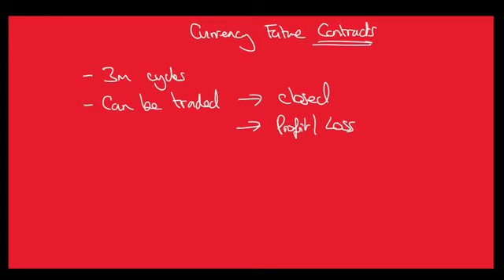ACCA FM Currency future contracts (Video 8)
ABOUT THIS VIDEO: You will learn the details of Currency future contracts.

It is important for the ACCA FM students to know how to deal with these types of question.

The Foreign Exchange (Forex) questions came up a few times in the past ACCA FM exams.

So make sure you learn this well.

Our offer is simple - we promise you 3 things:

1) You will enjoy studying ACCA at last!

2) You will find ACCA simple and easy to understand.

3) You will feel confident about passing every exam.

aCOWtancy is different. It is built on these fundamental principles:

Quality
The science of learning
Technology
Simplicity